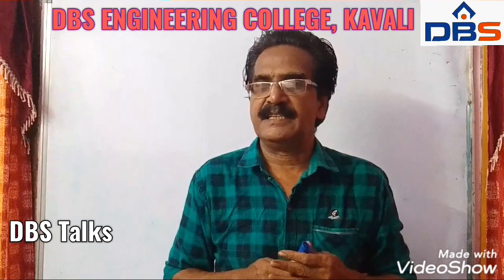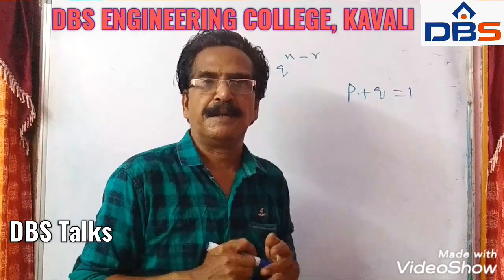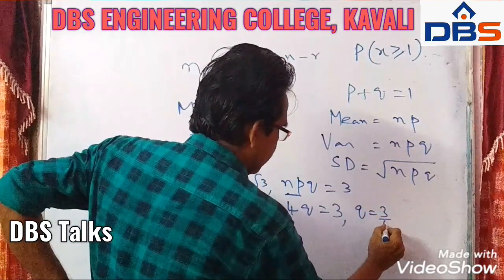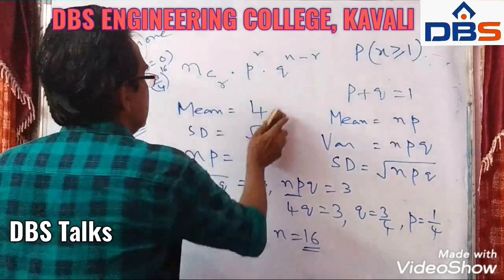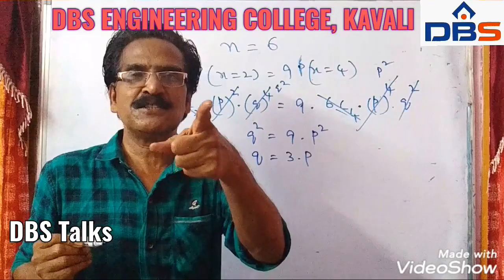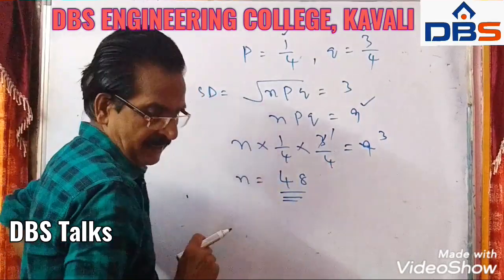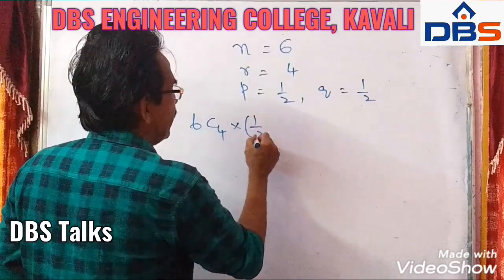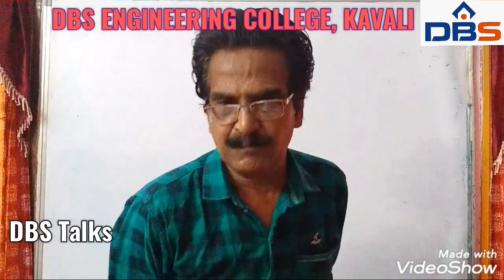DBS - AP EAMCET ONLINE CLASSES - MATHS ( Binomial Distribution)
This video contains problems on "BINOMIAL DISTRIBUTION", the most important and easy chapter for EAMCET. All important Questions and questions asked in previous EAMCETs including 2019 were discussed in this video. Minimum 2 questions will be asked from this concept. Pl.